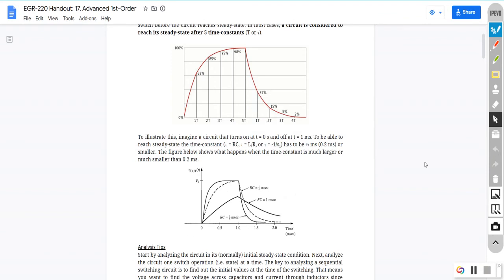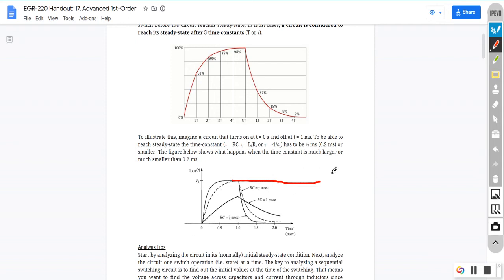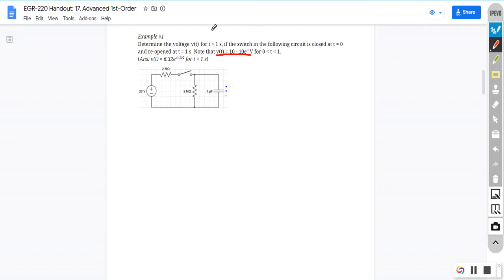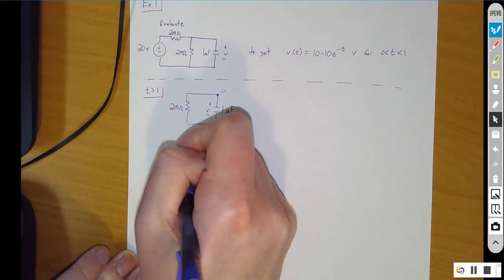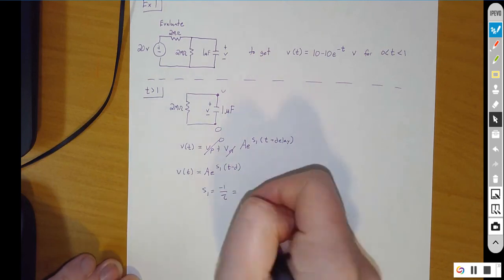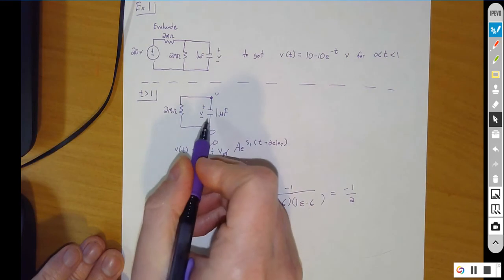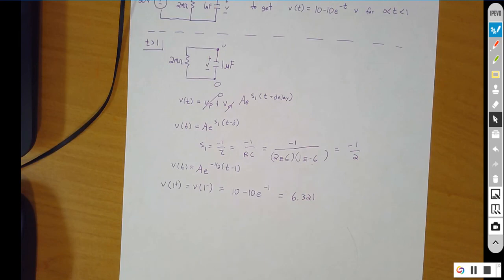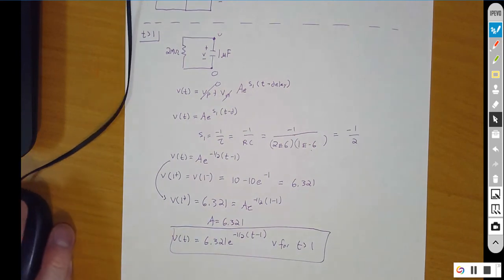EGR-220: Section 17, Example #1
This video demonstrates how to analyze the first-order response of a circuit that has undergone multiple transitions (e.g. sequential switching).